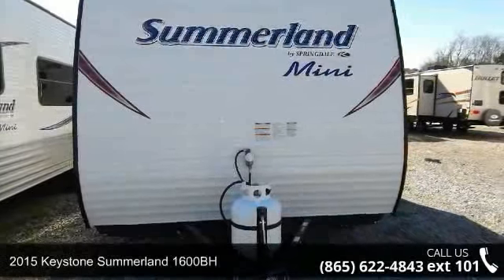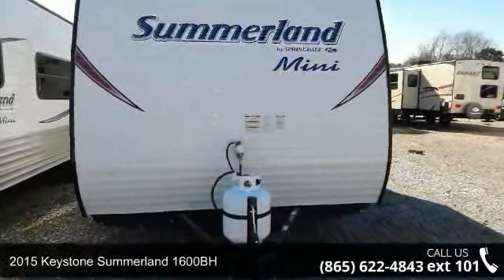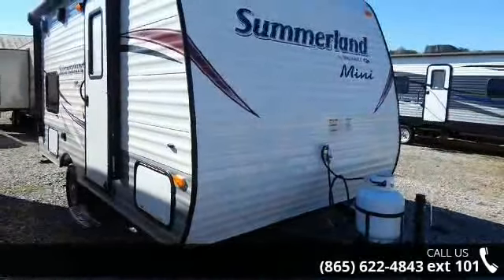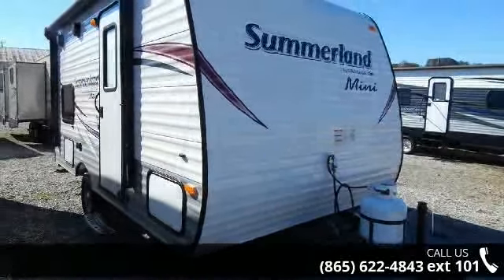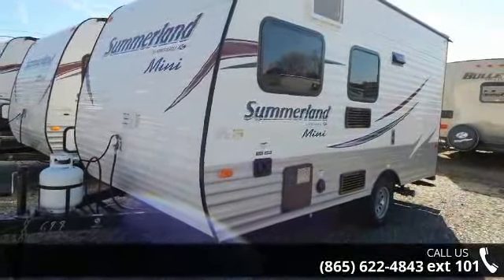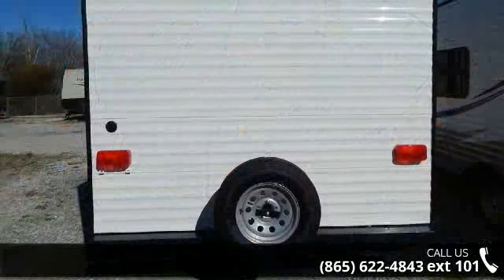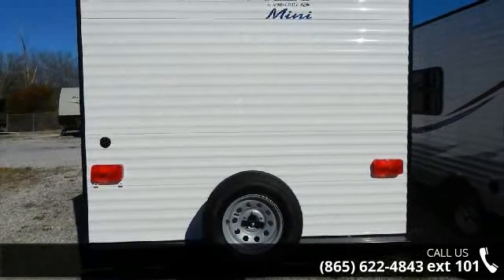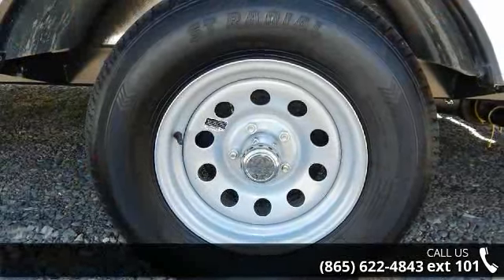2015 Keystone Summerland 1600BH - Chilhowee RV Center - L...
This 2015 Summerland travel trailer by Keystone is the model 1600BH.